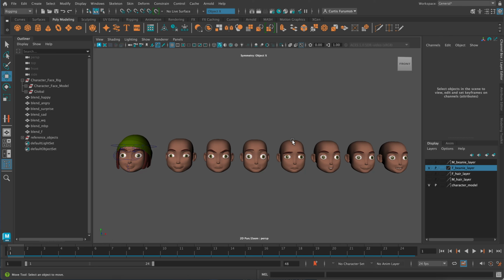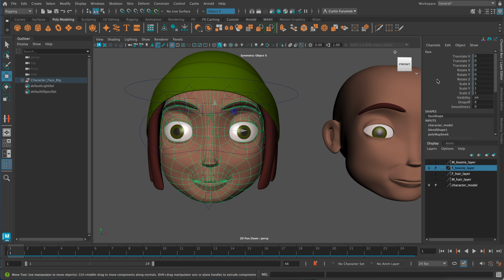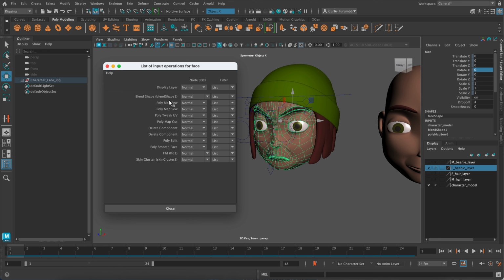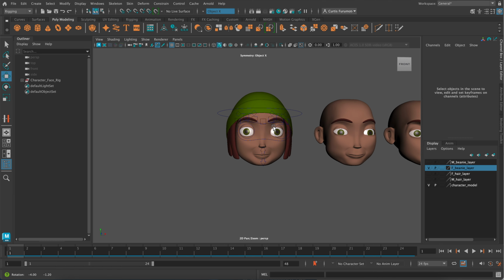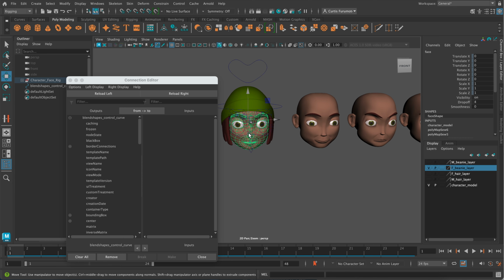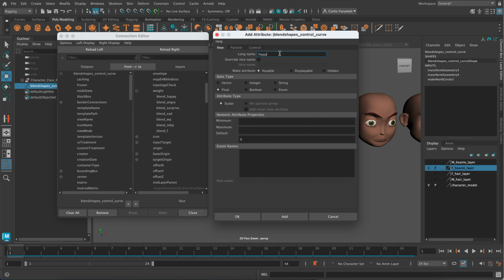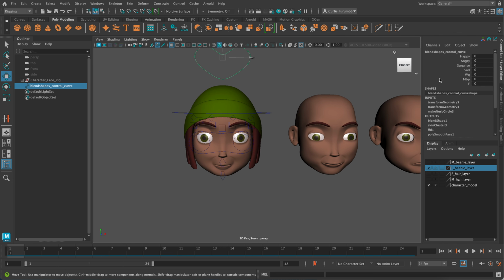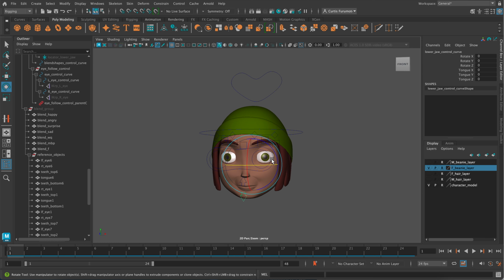Applying Blend Shapes to a Face Rig in Maya Part 3: Finalize with Control Curve and Connecting Nodes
Wrapping up the blend shapes chapter by adding the Blend Shape capabilities to a Face Rig. Setting up a Control Curve and making sure that it holds all of the blend capabilities of the model are the priority here!